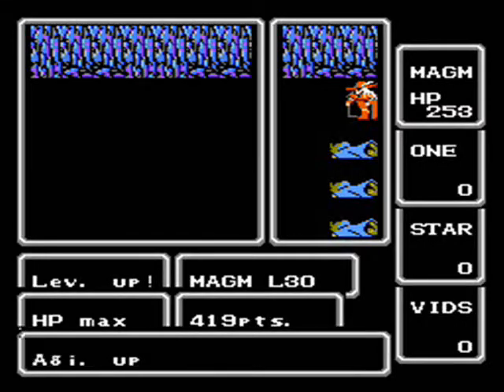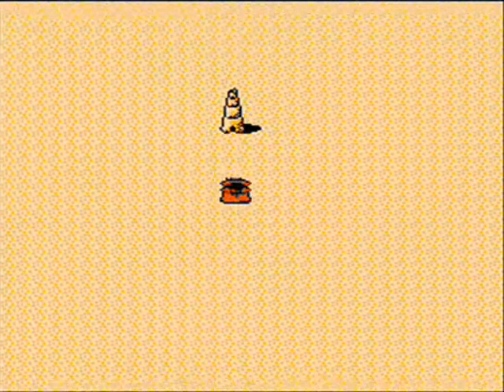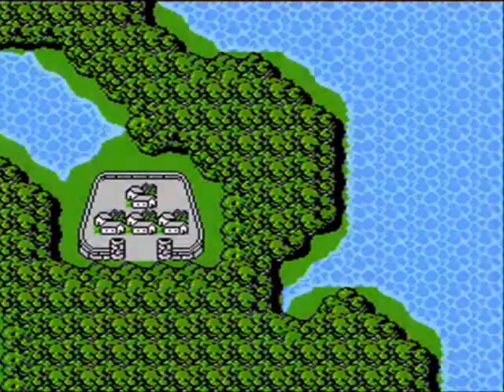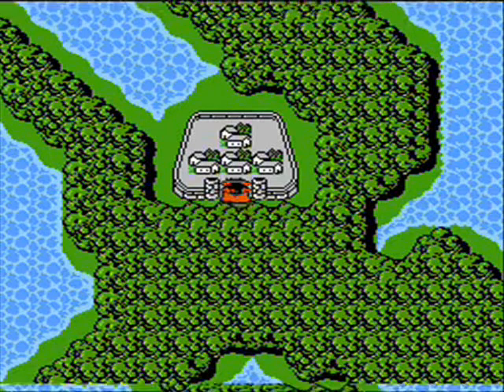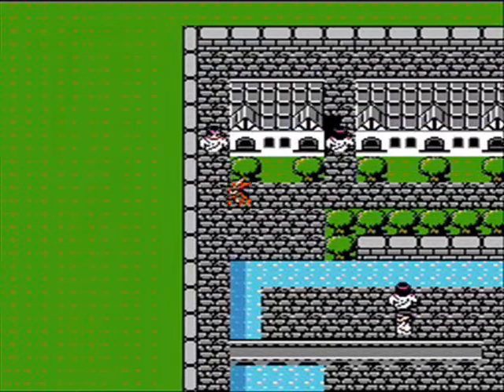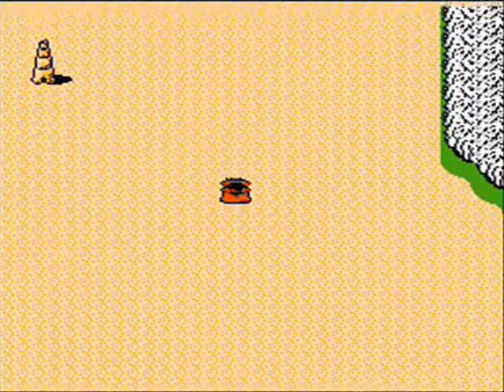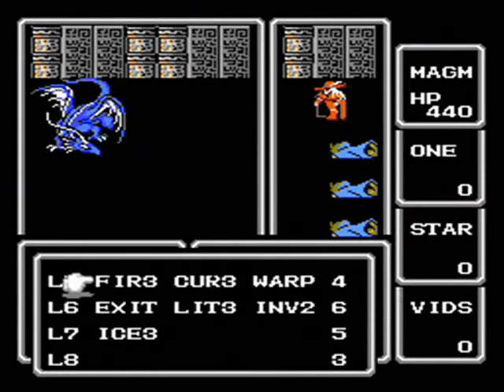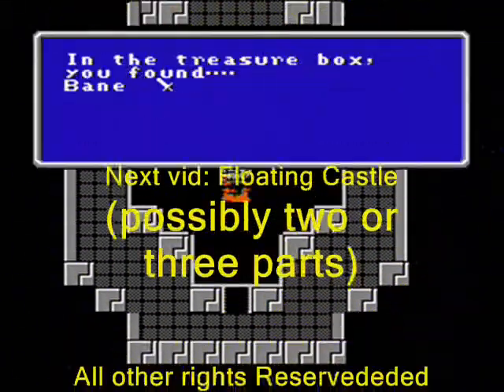Final Fantasy (NES) RWSCRT part 16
Lefein my way to the Mirage Tower
Sound issues on this one, background noise and narration changes volume.

It's that time once again to brush up on our Lefeinish and join the Red Wizard on his epic journey!  In this video, we meet some strange people and eventually make our way through the desert into the Mirage Tower.  Doompa-dy Doo!

Next objective: Slay Tiamat by L35-40
Next Vid: Floating Castle ...?